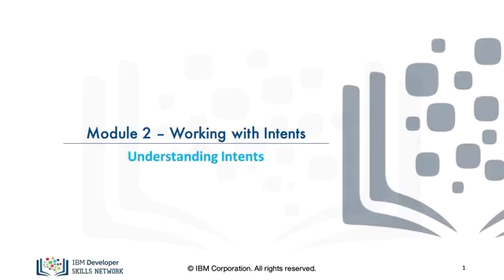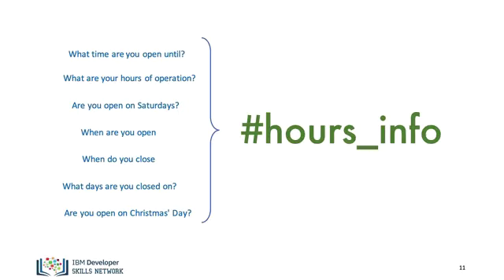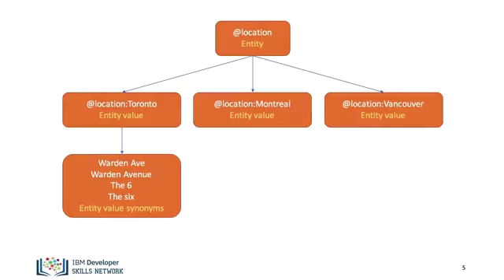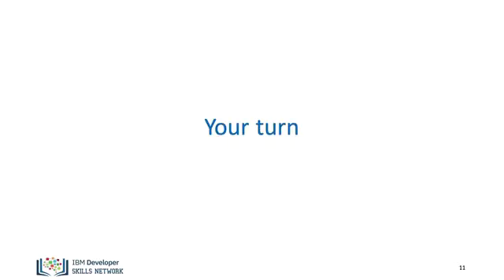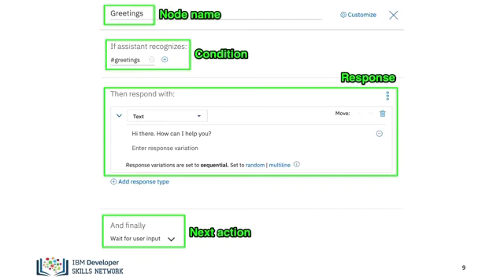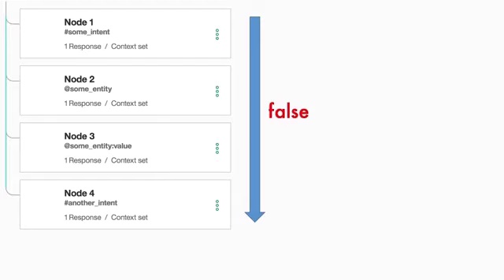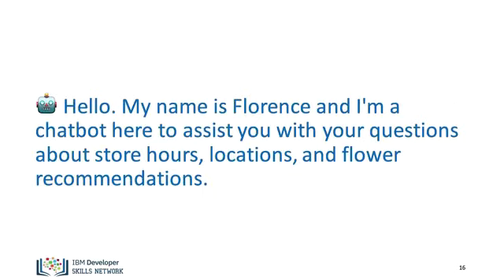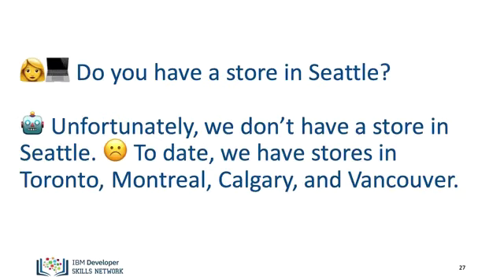Building AI Chatbots w/o Programming Part 2 - Intents, Entities and Dialogue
This is the second video in the series on how to create chatbots without programming.